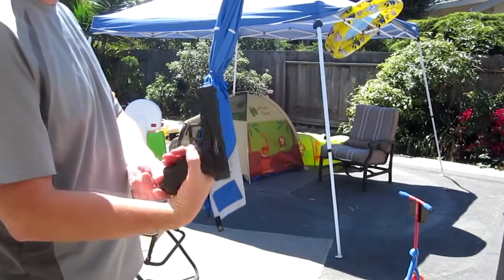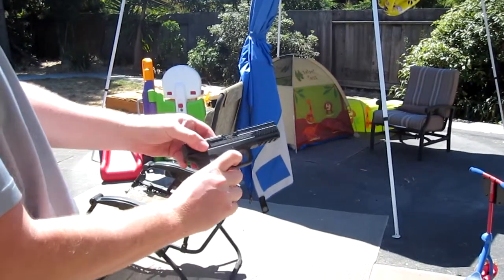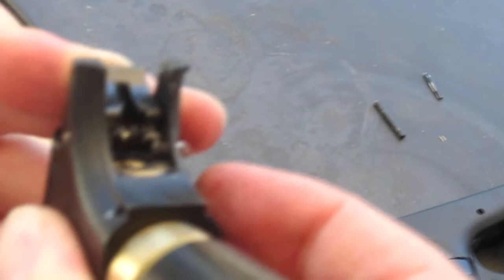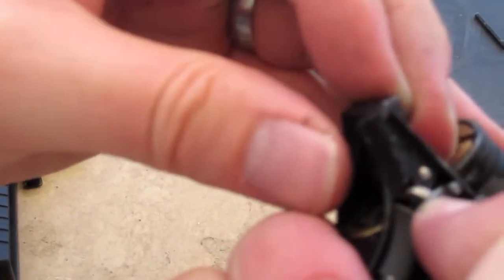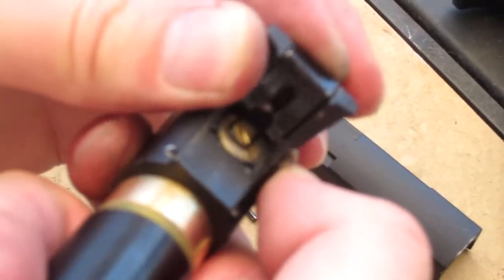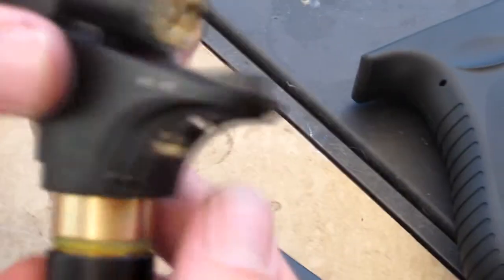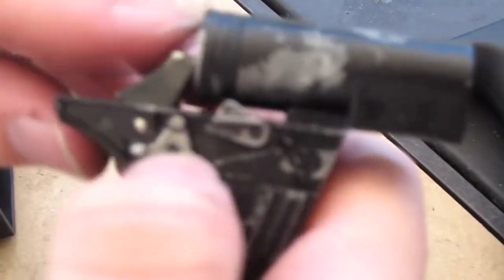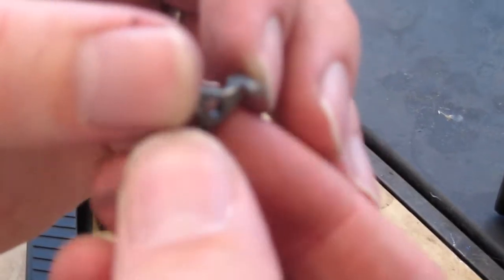rap4 paint ball problems short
rap4 glock paintball 10mm trigger component failing to latch

Rap4 fixed it under warrenty